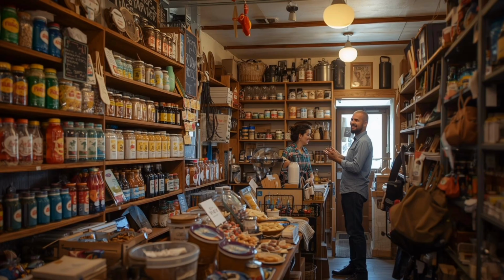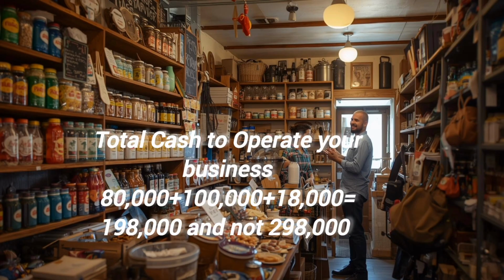How to Calculate the Cash You Need to Operate Your Business on a Monthly Basis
Running a business smoothly starts with knowing exactly how much cash you need to operate with ease.
In this video, I break down the essential cash requirements, how to calculate working capital, the difference between profit and cash, and the exact steps to make sure your business never runs short of funds.

Whether you're a small business owner, entrepreneur, or thinking of starting a business, this video will help you plan confidently, avoid cash shortages, and grow stronger financially.

Watch till the end to learn the simple formula that helps you stay prepared every month!